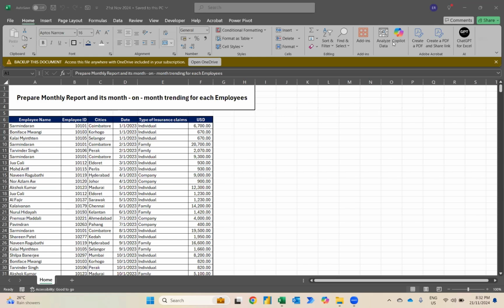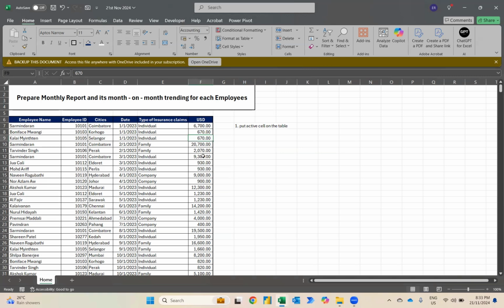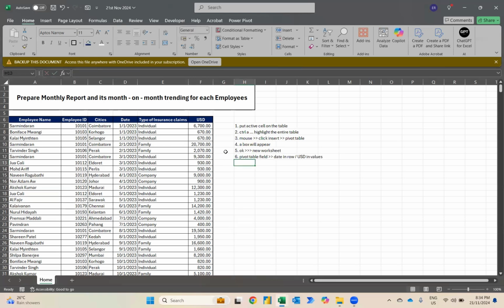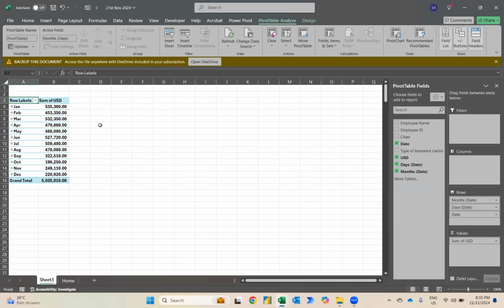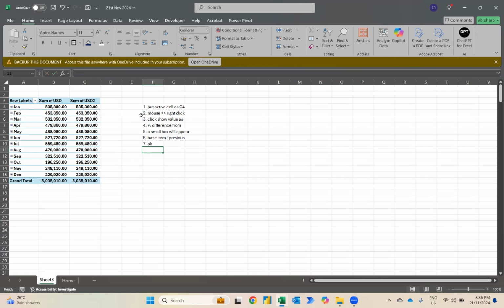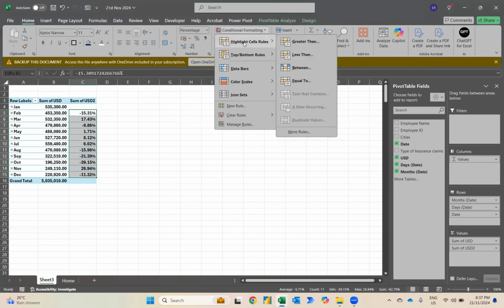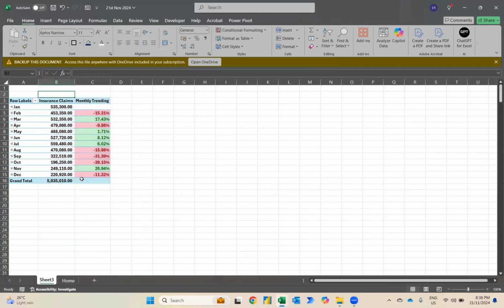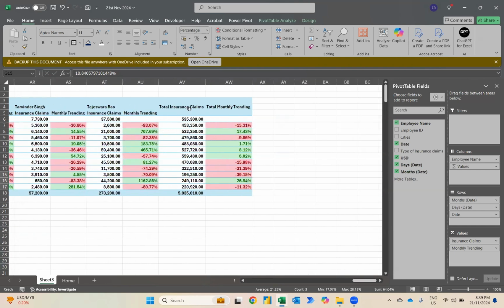📚 𝟳 𝗺𝗶𝗻𝘂𝘁𝗲𝘀 𝗠𝗼𝗻𝘁𝗵𝗹𝘆 𝗥𝗲𝗽𝗼𝗿𝘁 𝘃𝗶𝗮 𝗣𝗶𝘃𝗼𝘁𝗧𝗮𝗯𝗹𝗲 📚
In this post, I shared a 7 minutes video where I explained how we can prepare monthly report and the month - on - month via

Interestingly, we can apply PivotTable to not only summarise data but also perform analysis (ie trending).

Moreover, I also applied ConditionalFormatting to accommodate my manager.